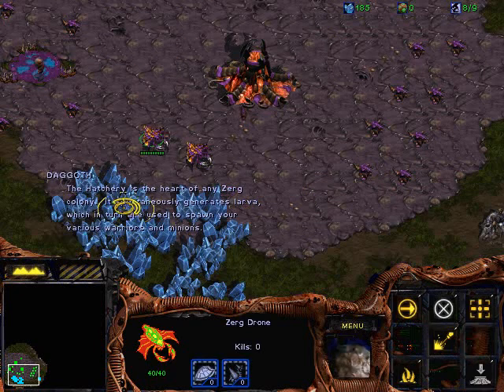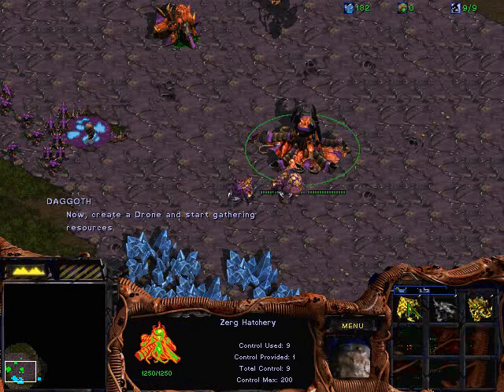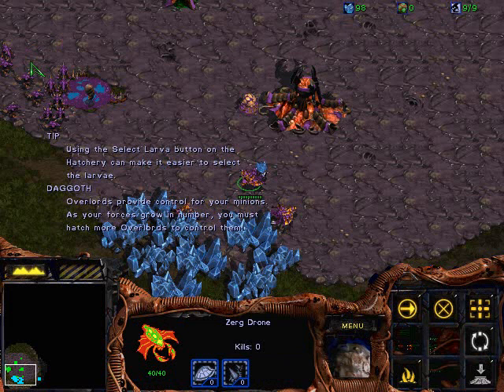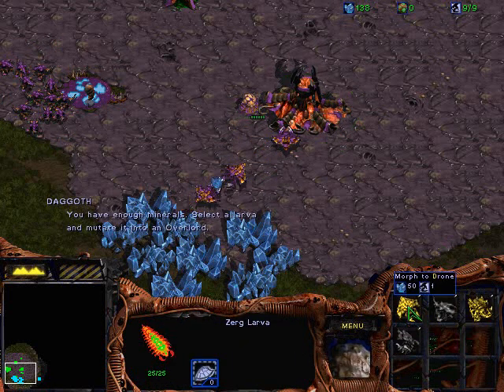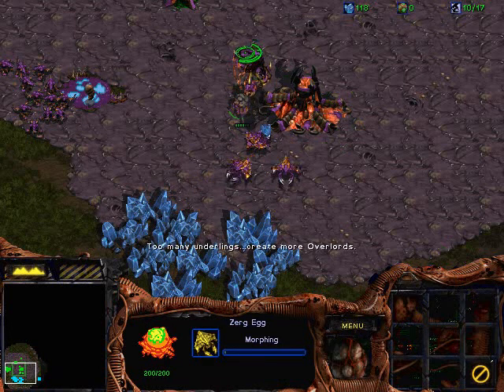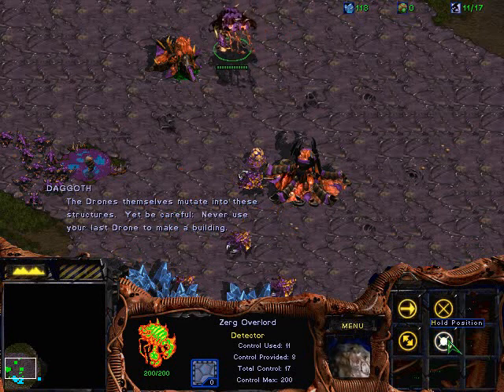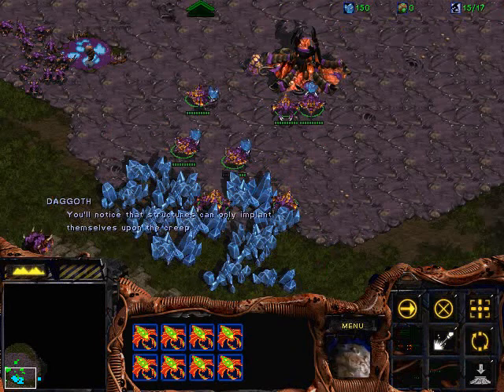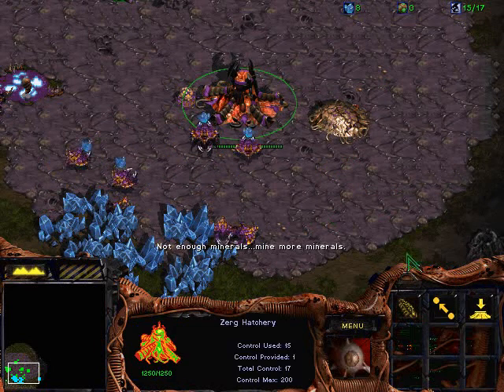StarCraft Original Zerg Campaign: Overmind Miss 1 Among The Ruins v1 No Units Lost